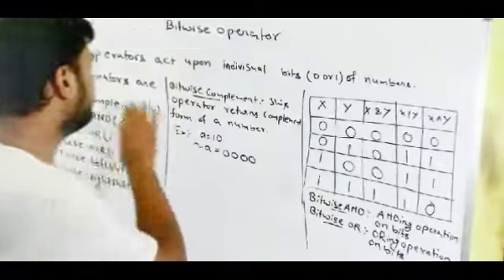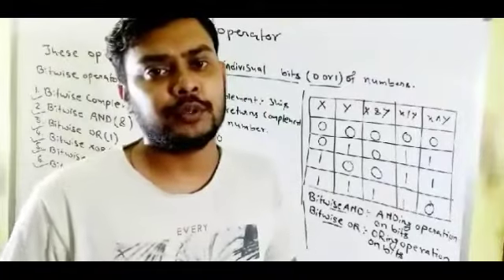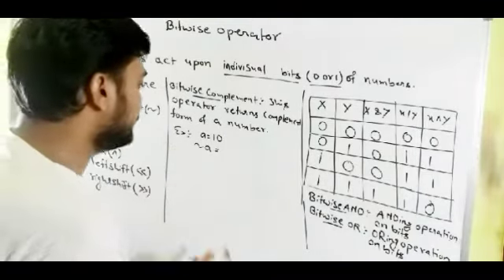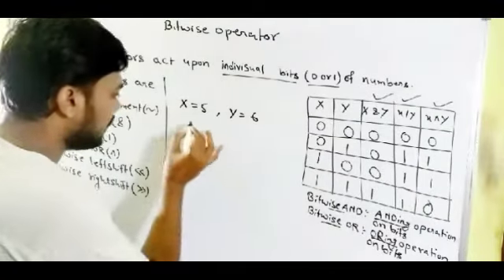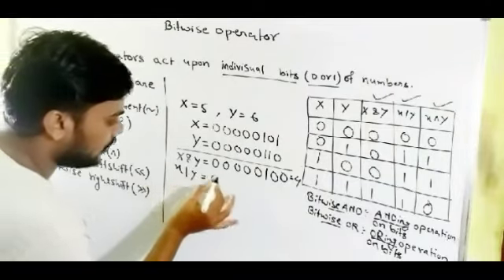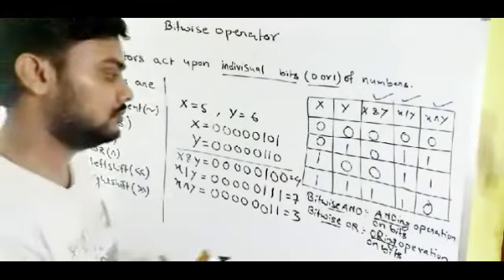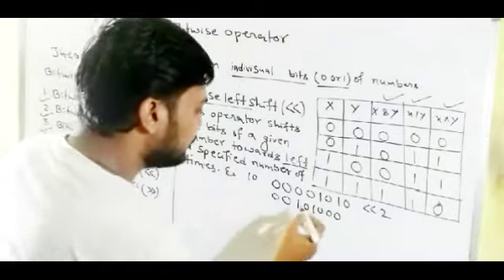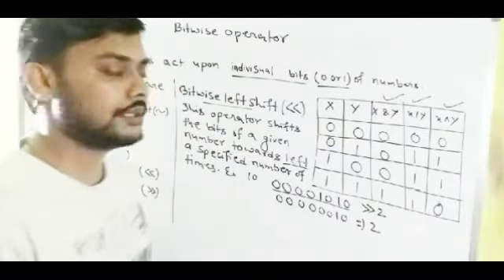Bitwise operators in C programming -C tutorials#8 | Bitwise AND/OR/XOR/NOT/LEFT & RIGHT SHIFT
i have discussed here what is bitwise operators and how they are playing important role in c programming. To understand the concept of bitwise operator i used one program using C.